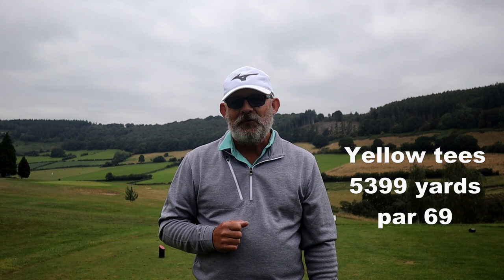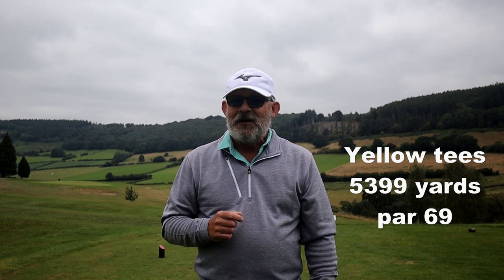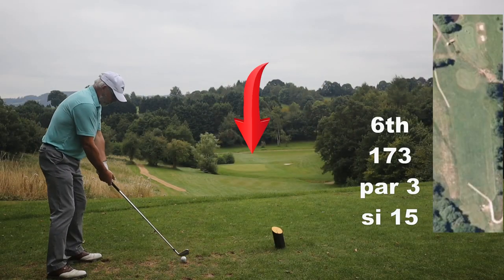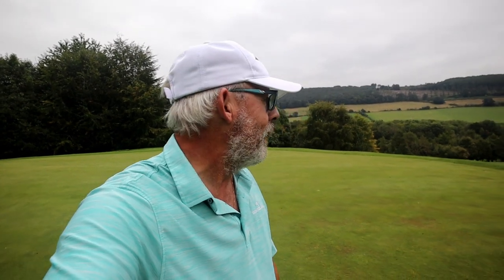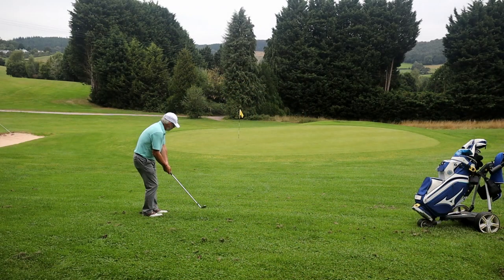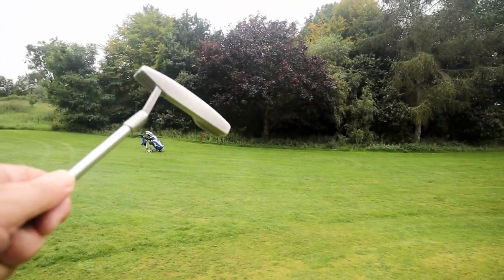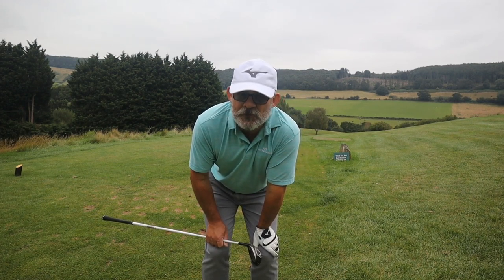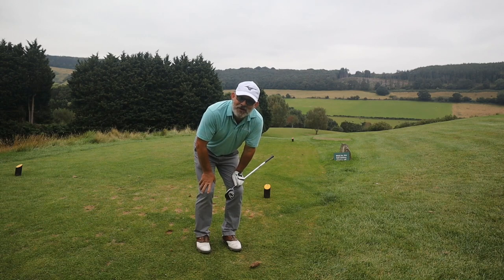Monmouth Golf Club part 1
In my journey around Monmouthshire today I play Monmouth itself.
I've never been here before and it really tested me!
This is the front 9.